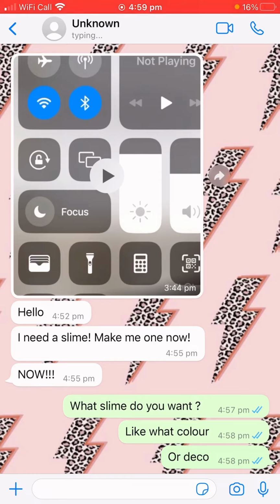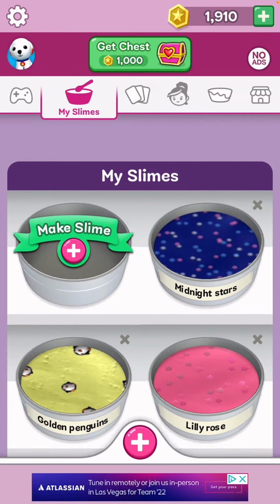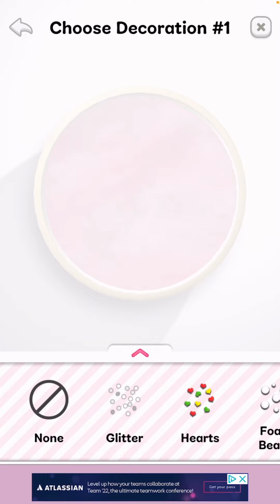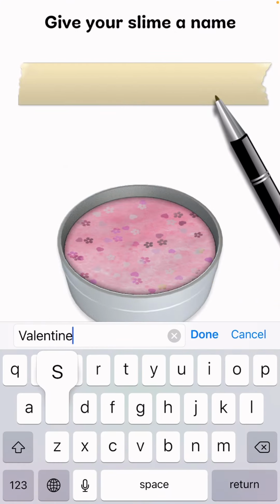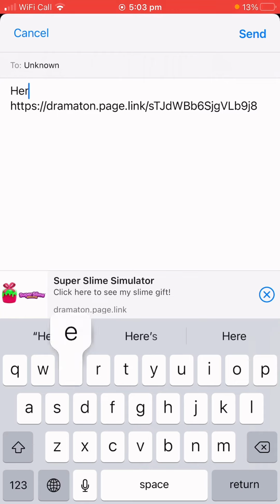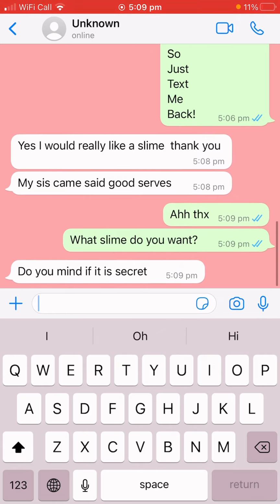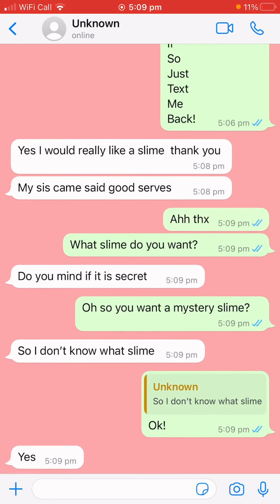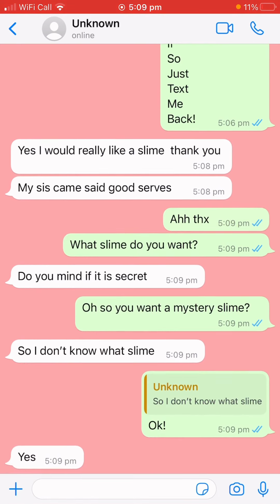It’s a bit late but… happy Valentine’s Day!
Today I am creating slimes people that people have told me to make so that they can play with them!

Be aware this is not a random persons texting me!! So pls don’t try and message me slime requests!